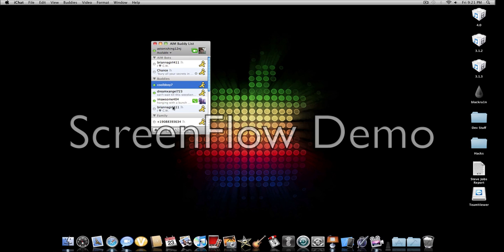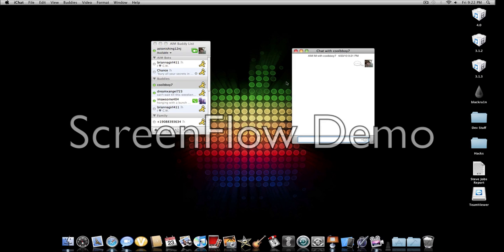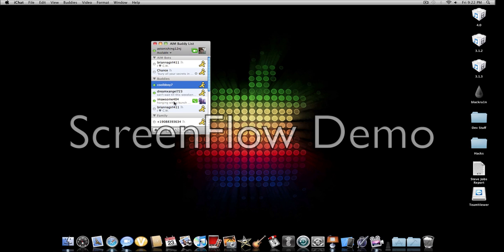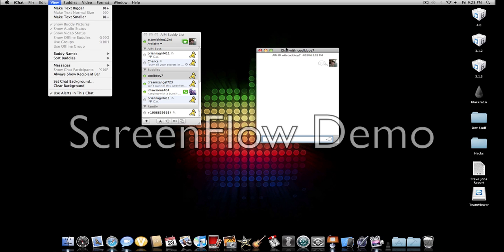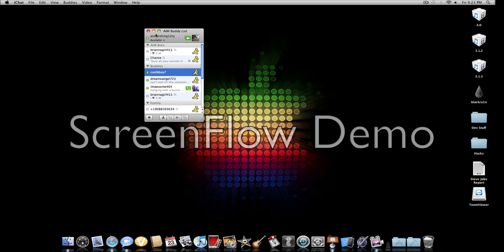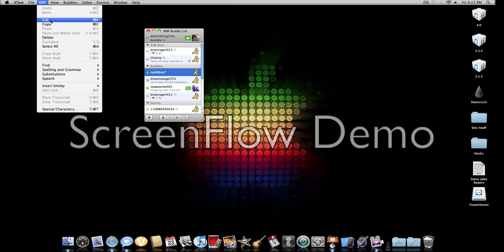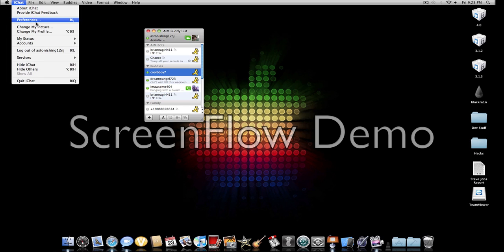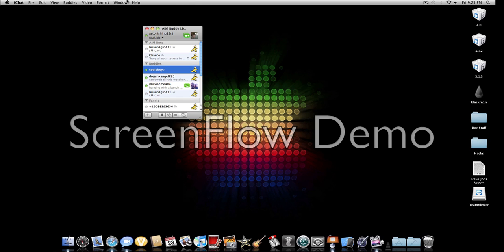How To Use iChat ( For Beginners )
An instructional video on how to use iChat on Mac OS X for beginners.